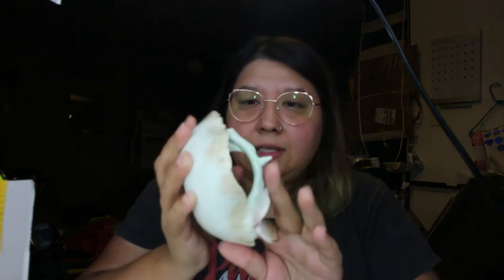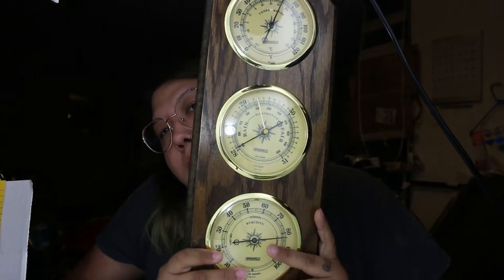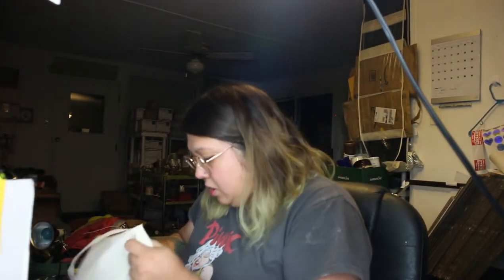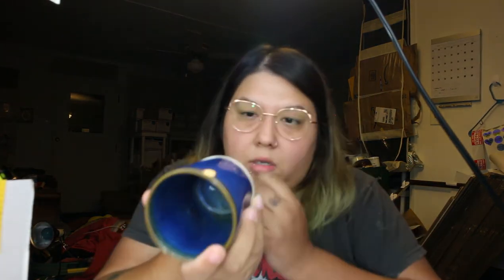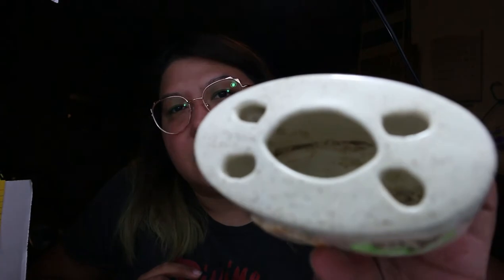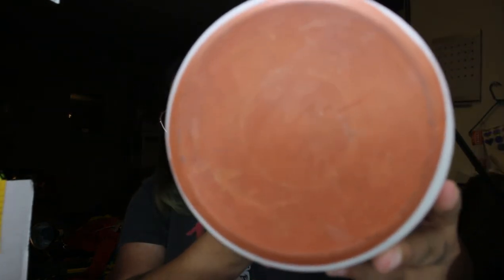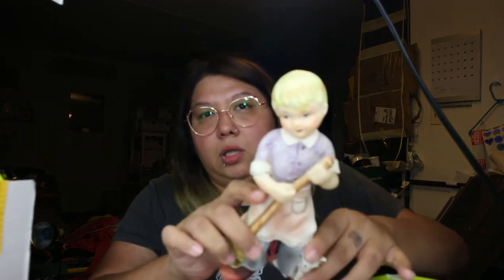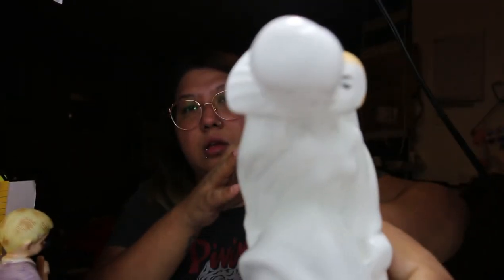My latest Goodwill haul.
This is the follow up to my last episode (#2).

After filming  I realized I had missed a bag so, oops.